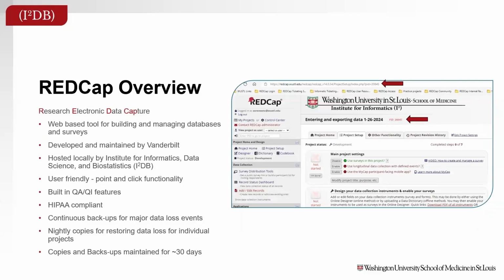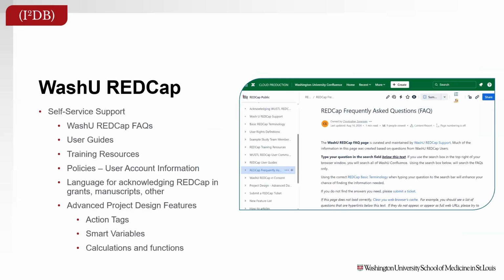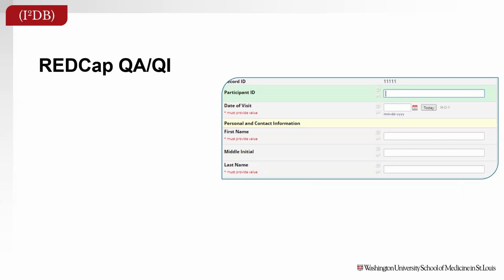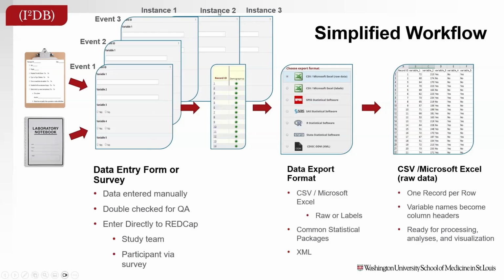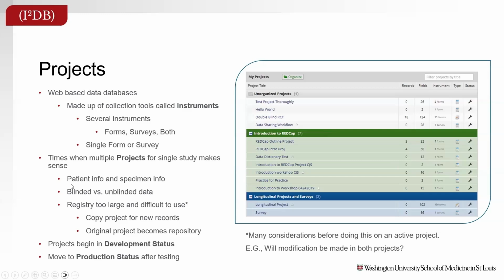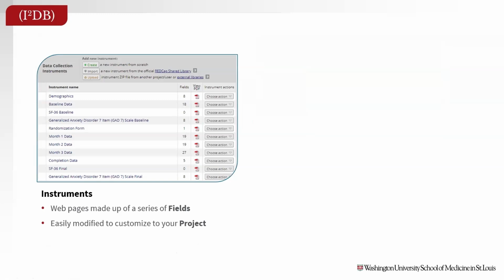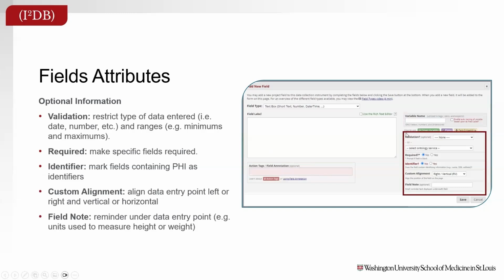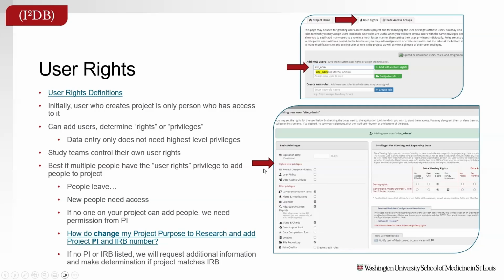REDCap Overview and Basic Terminology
This webinar is a great way to get a basic understanding of REDCap quickly.  You will also learn terminology that is helpful when navigating REDCap.  See our Basic REDCap Terminology page for a detailed definition of many basic terms used in REDCap.